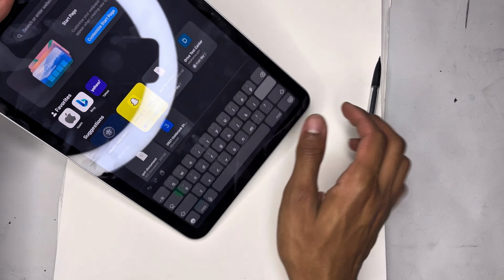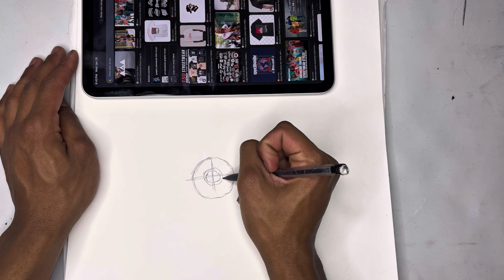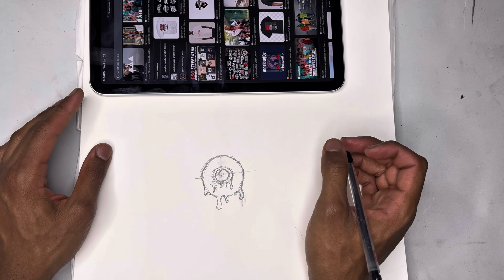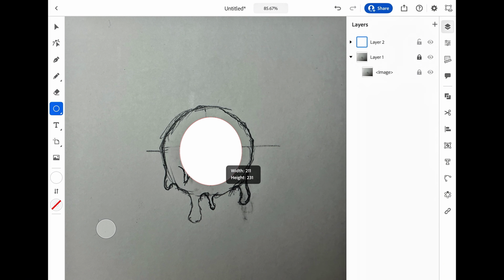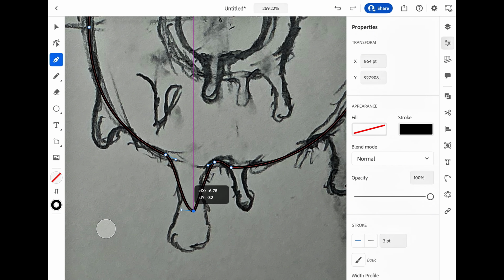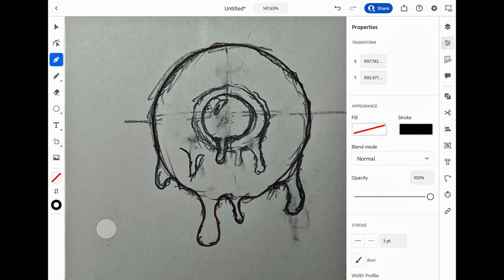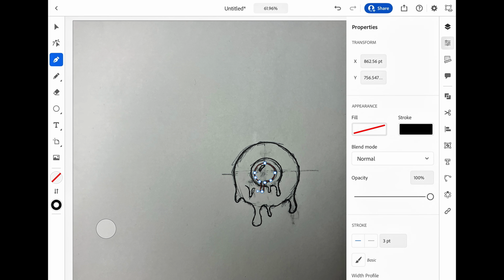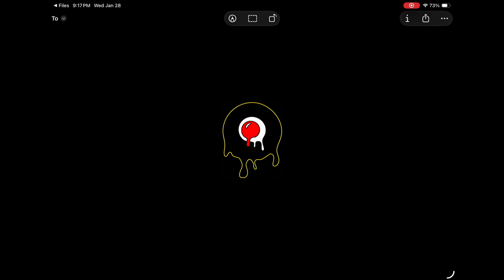Adobe Illustrator: Logo Design Process From Rough Sketch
1 of 1 sketch turned into a vector image using Adobe Illustrator.